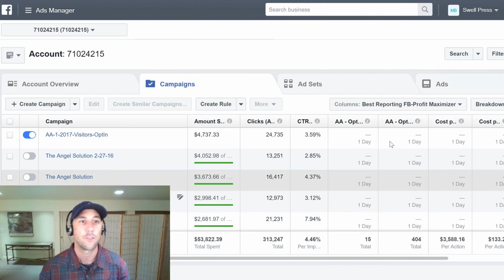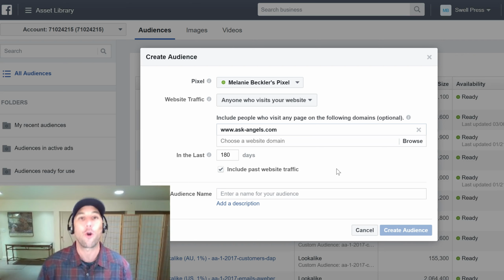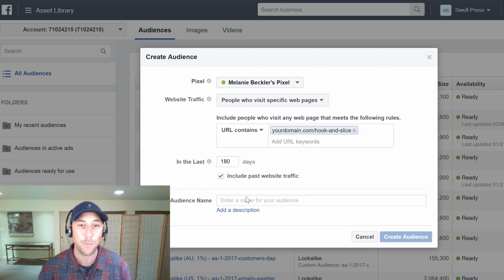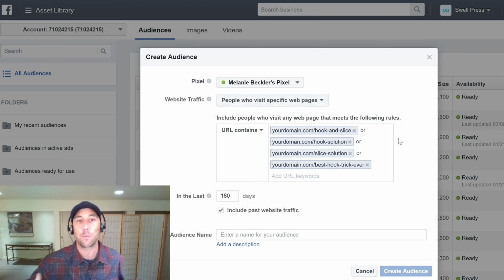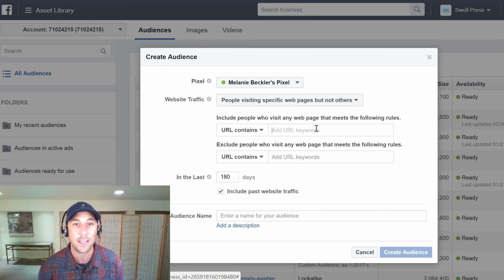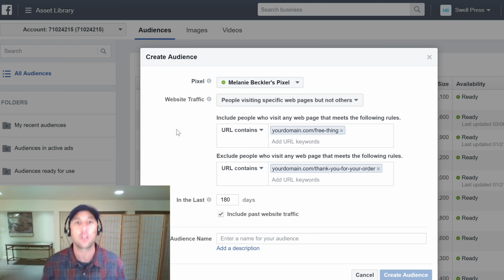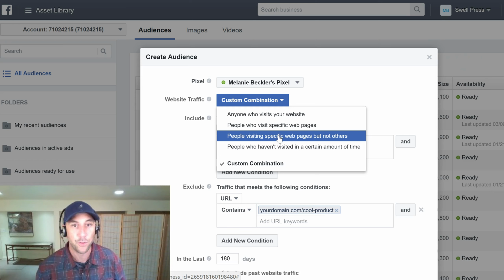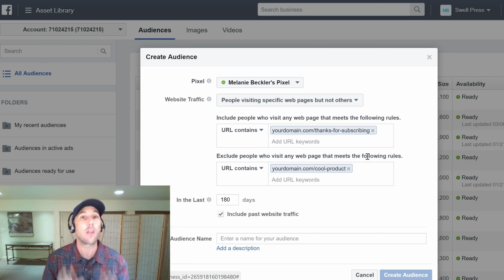Advanced Facebook Retargeting Audiences: Up Your Facebook Ads Game With Custom Retargeting Audiences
Most Facebook advertisers are missing out on this key source of retargeting audiences and lookalike audiences, but you get the inside scoop!

For a full tutorial on how to setup and run conversion optimized Facebook retargeting campaigns, go to this video

When you are advertising on Facebook and paying per click, it is important that you are making the most out of every single click you receive. Creating custom audiences based on retargeting pixels and actions or conversions is key.

In order to successfully execute this Facebook advertising strategy, you must have your Facebook tracking pixel installed correctly.  If you need help with this process, watch these videos, next

Your funnel may include free level content, and opt-in page, a sales letter, a checkout page, a membership program, a high ticket product, a webinar, thank you pages, etc.

With an advanced advertising approach on Facebook, you are able to automate the process of delivering the next ad on Facebook for your visitors, no matter what the last action they took was.

In order to do this, you must use Facebook's advanced retargeting audiences and I show you how to set up those custom audiences in this video.

There is nearly an infinite number of combinations and options when putting these types of audiences together.  I show the three most common and most valuable uses of this powerful Facebook advertising tool.

Whether you are retargeting your visitors who have opted-in, to display your product offer… Or you are retargeting blog visitors who viewed a specific post on a topic, with a 'content upgrade' offer to opt in for, when they get back to Facebook... These tools can make you into a marketing ninja.

The biggest upgrade to simply using and creating these custom audiences for retargeting is to then create look-alike audiences based on these custom audiences to expand your cold market audience, leveraging Facebook's data it retrieves and stores on every Facebook user.

Then, of course, you are able to exclude your retargeting audiences from these look-alike audiences, so you don't display the same add to the same person twice.

When you follow this strategy of creating custom Facebook audiences based on the actions you seek to retarget, The odds of your conversion rate increasing go up significantly.

Similarly,,  when you use these retargeting audiences from Facebook to create new look-alike audiences, you are able to grow your cold traffic audiences for Facebook advertising beyond simply using interests… Which gives you a leg up on your competition!